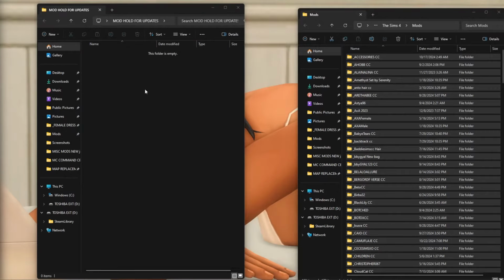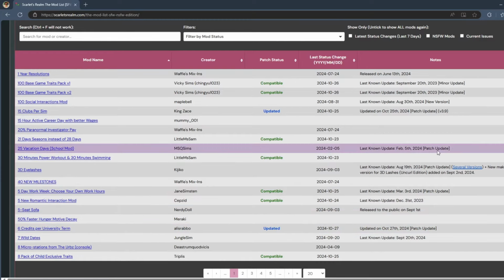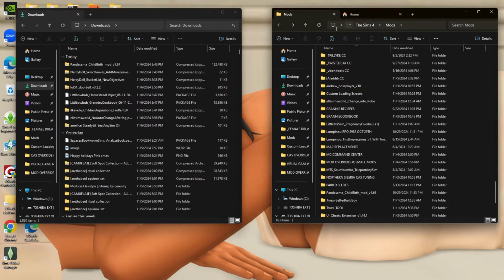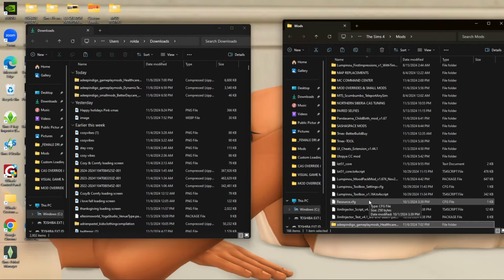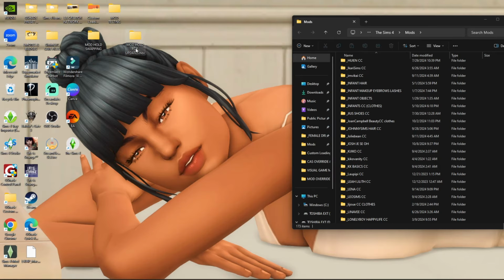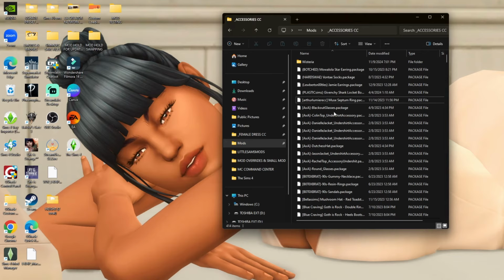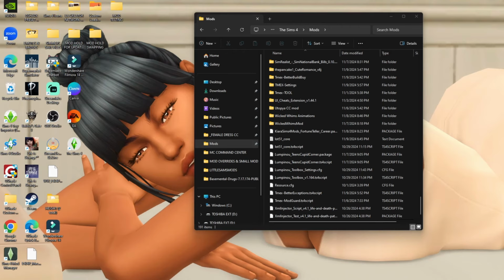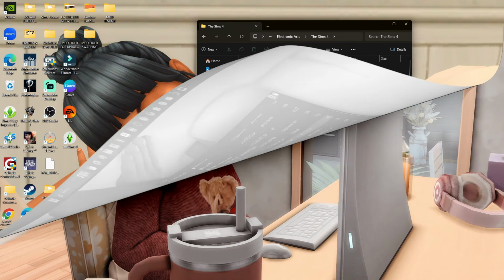🪛FIX MY SIMS 4 MODS FOLDER NOW! 📁 HOW TO ORGANIZE THE CHAOS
In this video, We are going to Organize the Chaos of what is called the Sims4 Mods Folder! I am sharing essential steps on how I organize and update all my mods after a Sims 4 update. I  share key tips on how to keep your sims 4 mods folder organized and show you what files are important to keep & delete, Unzipping mods, Tscript file tips & putting your Sims 4 mods back in your folder correctly.

Sims 4 mods folder
Sims 4 modding tips
Sims 4 mods organization
Sims 4 mods cleanup
Sims 4 update tips
Sims 4 folder organization
Sims 4 mods tutorial
How to organize Sims 4 mods
Sims 4 mods after update
Sims 4 mod management
Sims 4 mods tips
Sims 4 folder management
Sims 4 update mods
Sims 4 modding after an update

CHAPTERS:
Intro 0:00
Prep Before Update 1:31
After the Update 3:00
Mods back in your folder 7:30
Unziping extract mods 9:39
Organized Chaos 10:47
Key Folders 12:45
Making Sub Folders 15 :30
TScript Tip 19:45
Files to keep & Delete 20:53
Outro

The Sims 4 Gallery | Simeralla

SPECS:
Video Editor Windows:  Filmora 11 WonderShare
Video Recorder: OBS Studio
Channel Art  Banner & Thumbnails: Canva
Microphone Fifine